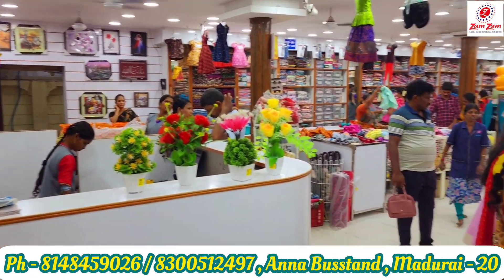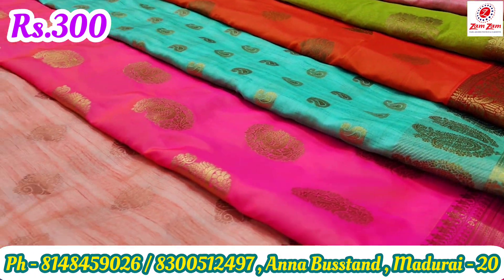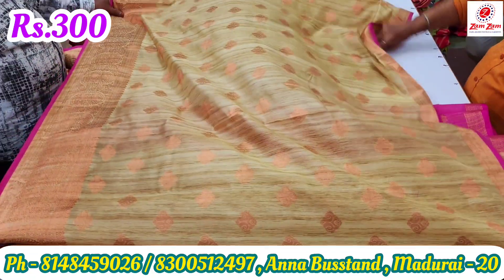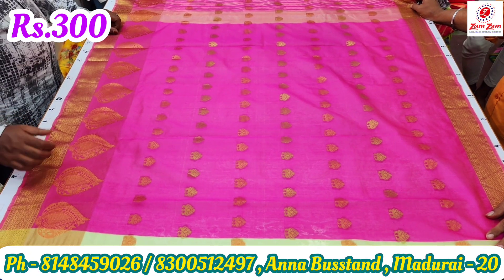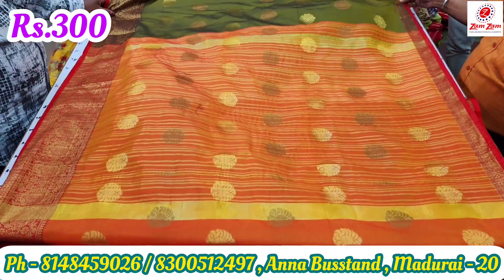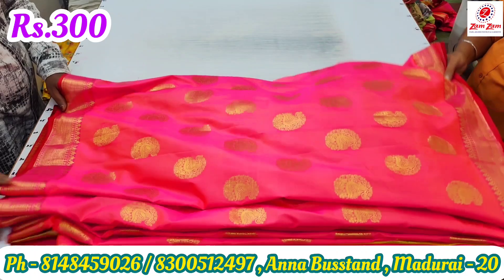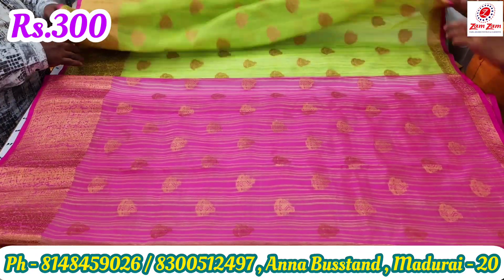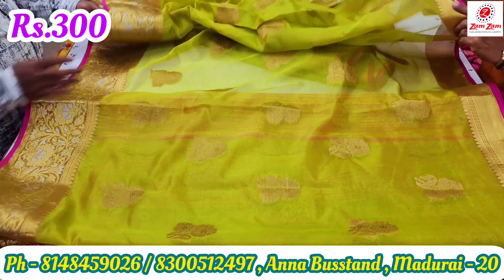ஆடி தள்ளுபடியை அடித்து நொறுக்கும் விலையில் சாஃப்ட் சில்க் பெங்கால் காட்டன் சாரிஸ் Rs.300 மட்டும்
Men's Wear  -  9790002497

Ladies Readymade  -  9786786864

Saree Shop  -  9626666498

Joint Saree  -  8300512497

Delivery Available in All Over India. 🇮🇳

Shop Address ;

Zamzam Fazil Ahamed Textiles and Garments
Kakkan Street, ( Near G.H )
Shenoy Nagar,
Madurai - 625020.